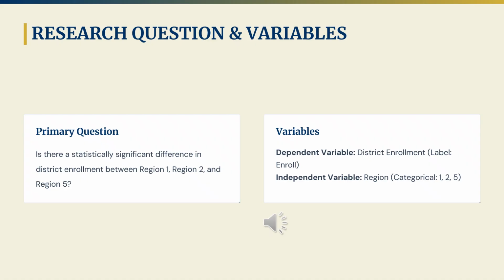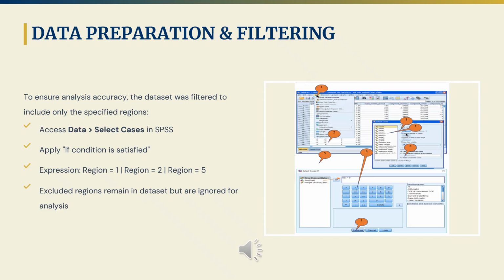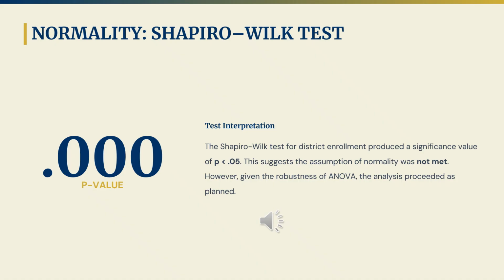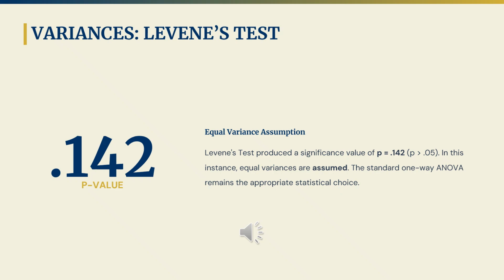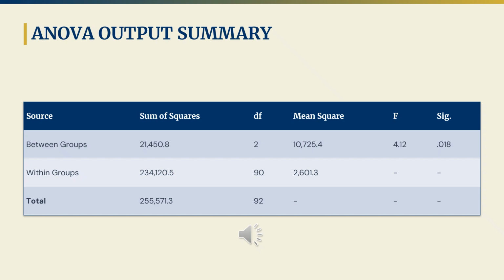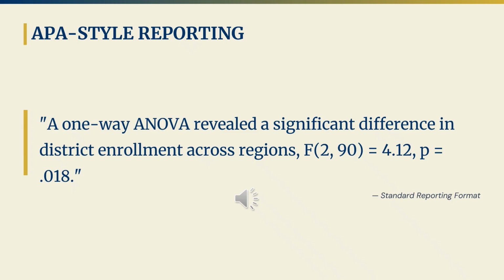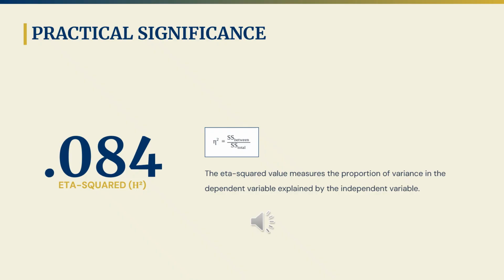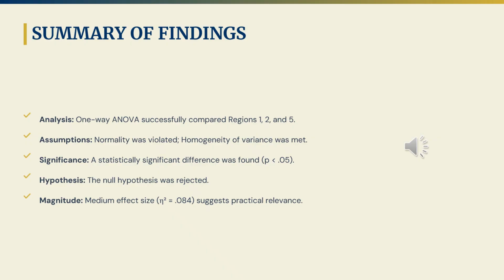ANOVA D Johnson